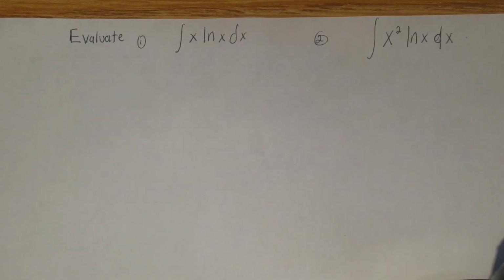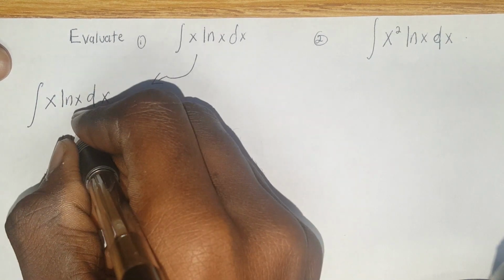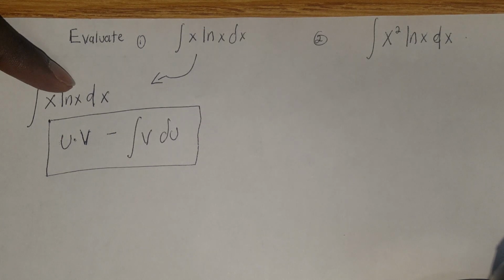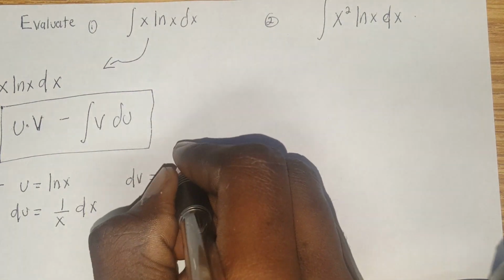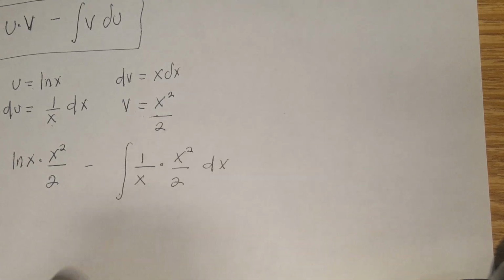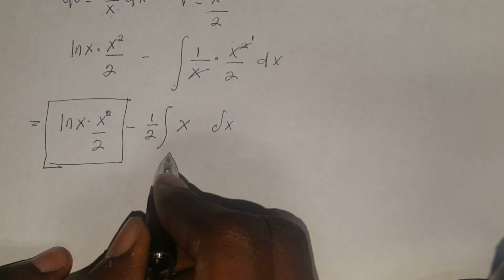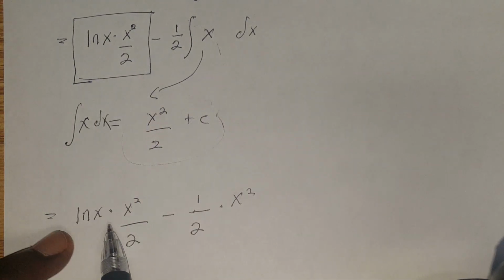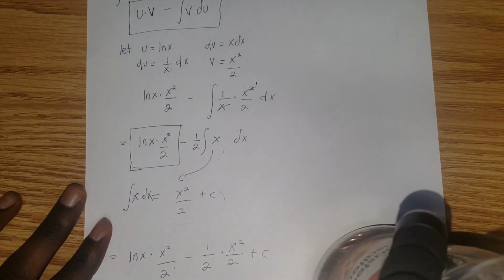Integrate Xlnx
An example of using integration by parts.
You should already know how to differentiate lnx